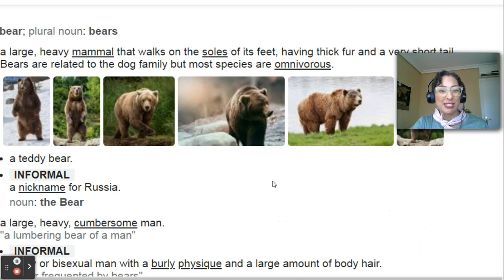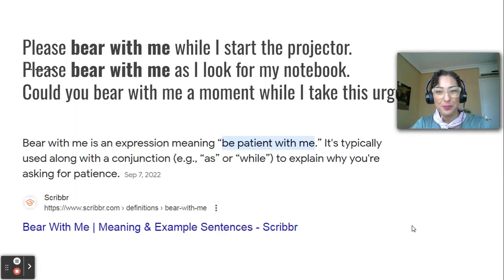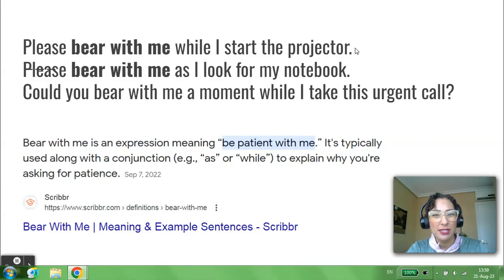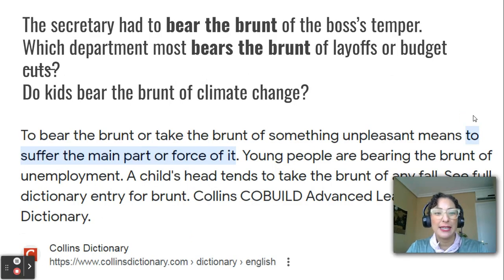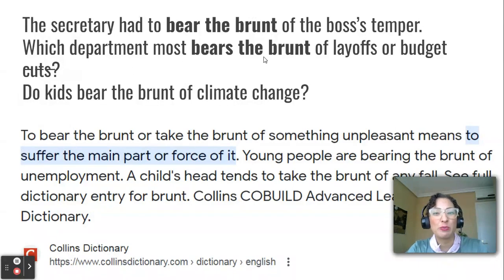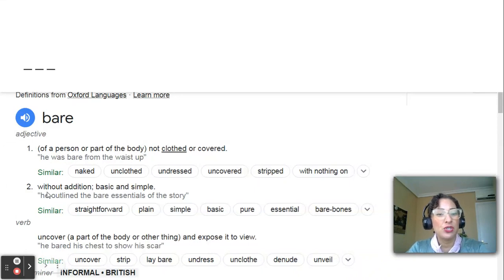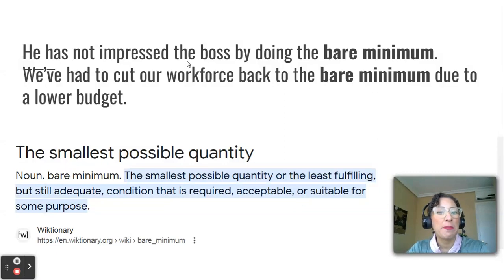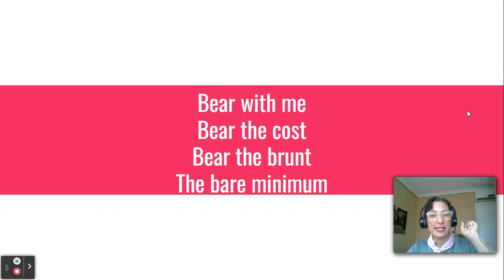Idioms #1 with bear and bare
Learn some new idioms with the words bear and bare.  Bear and bare are homophones, meaning they have the same sound or pronunciation but different meanings.  See some examples of these idioms in conversational use and practice using them.  Download the pdf file of the presentation on my